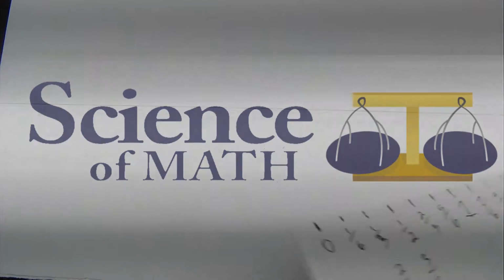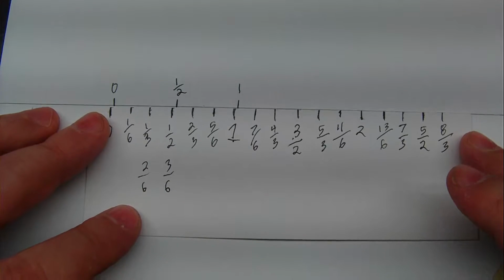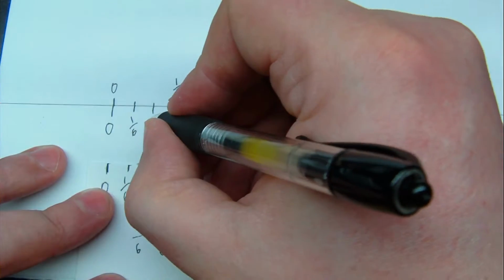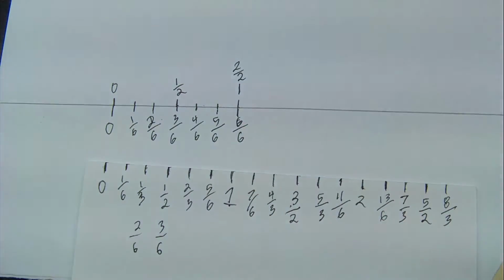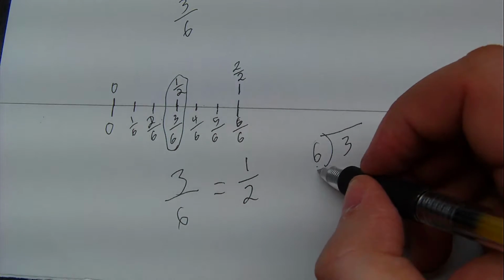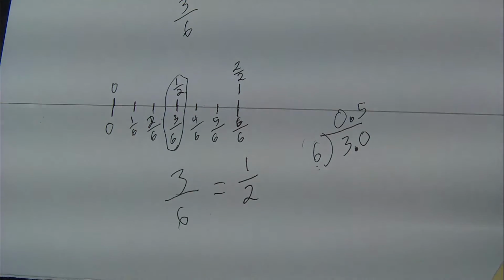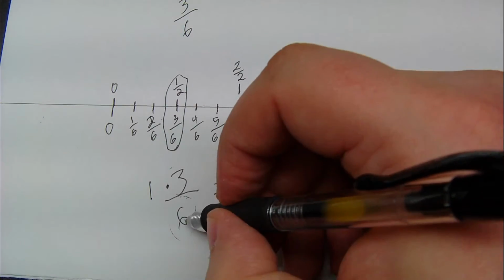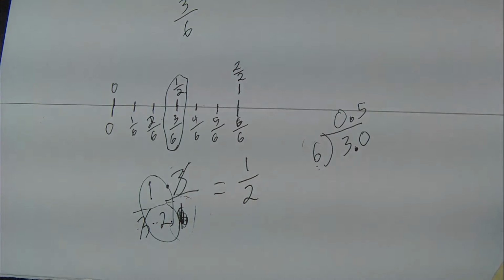Simplifying Fractions | 11